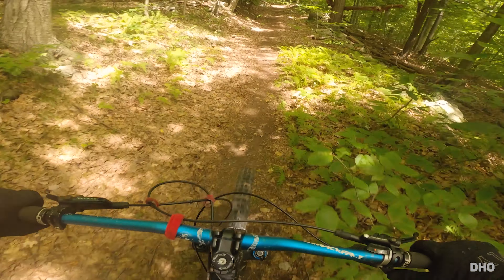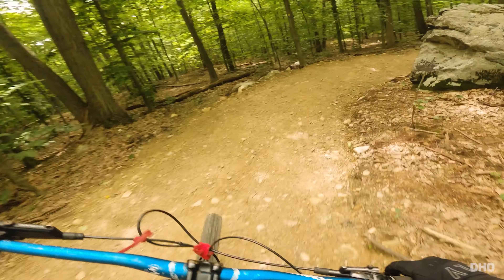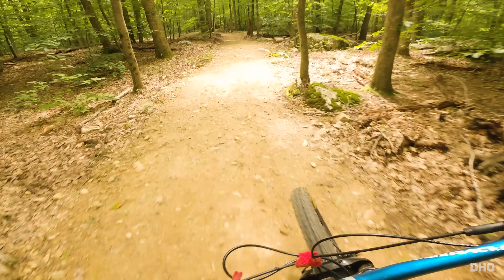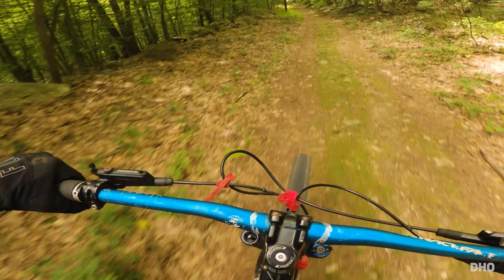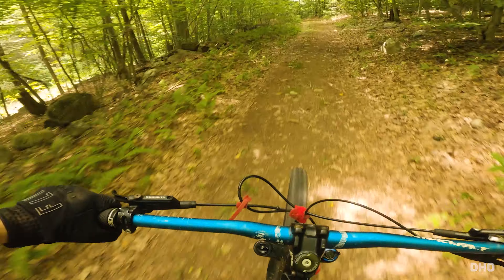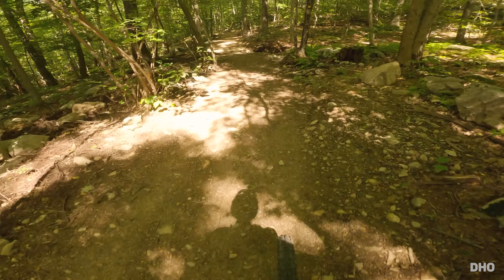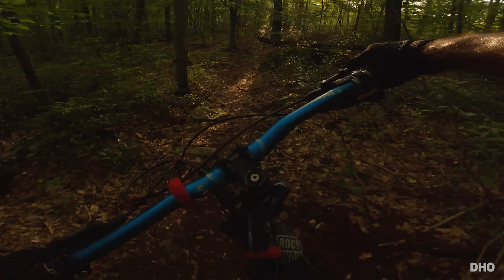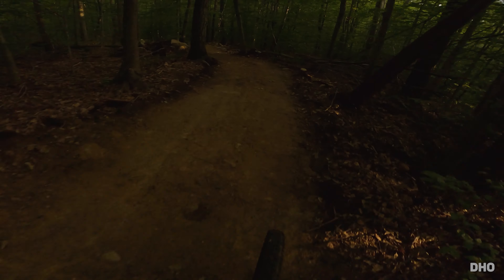CLOVE CREEK TRAIL IS FINALLY DONE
The new trails in clove creek, NY are finally done and they look and feel like a bike park.
these trails are multi-use, they used to be in the past mainly for hiking but now they are wide single track similar to a bike park trails.